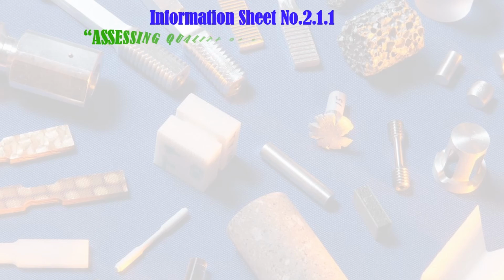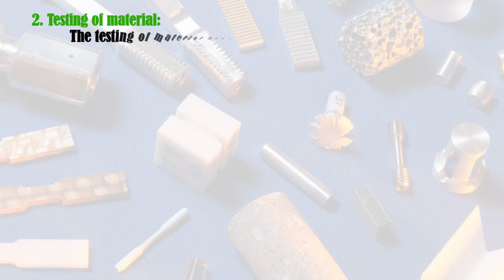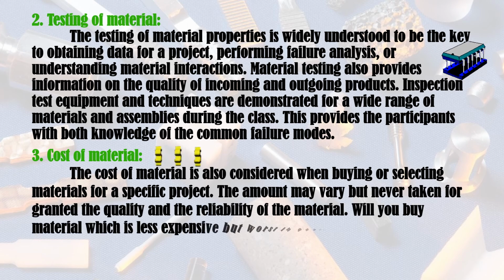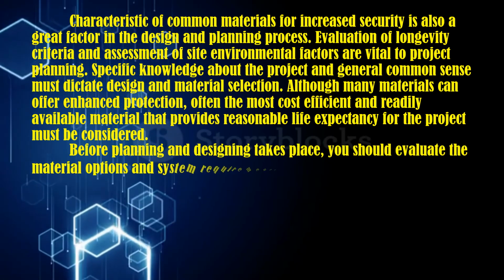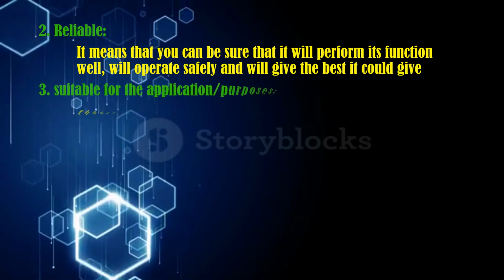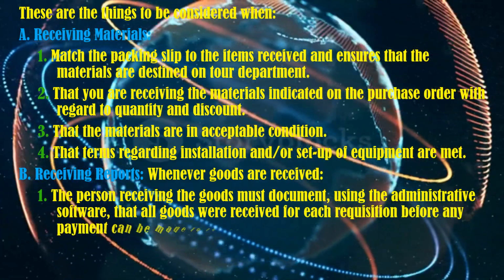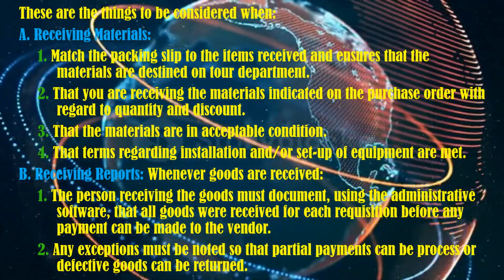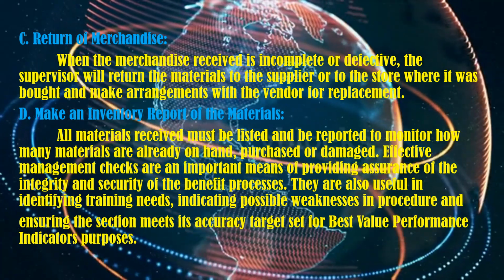ASSESSING QUALITY OF RECEIVED MATERIALS